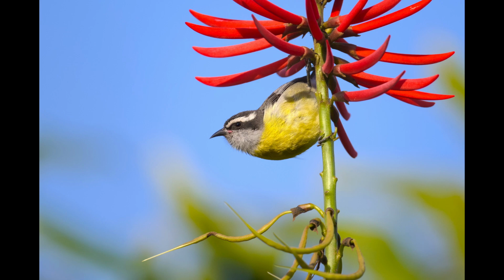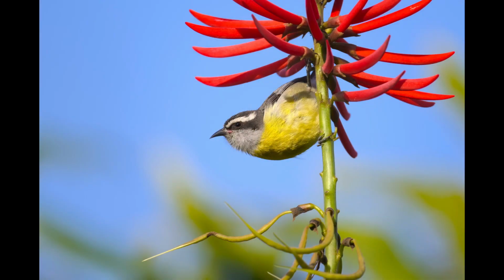Simplify Your Bird Shots? The Art of Bird Photography (Episode 6)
Simplifcation is the art of removing unnecessary elements in your photo by changing your camera position.